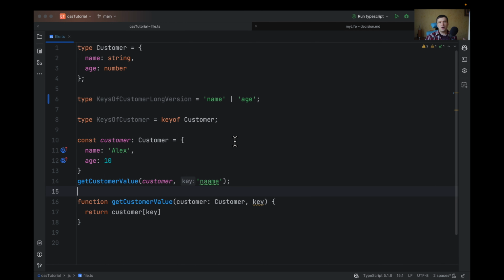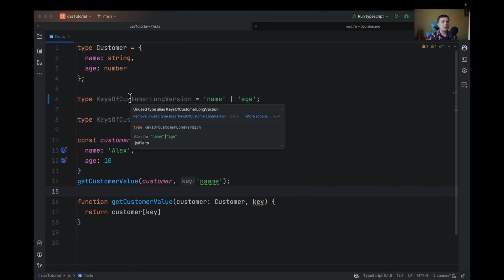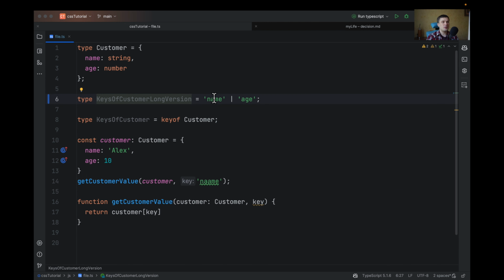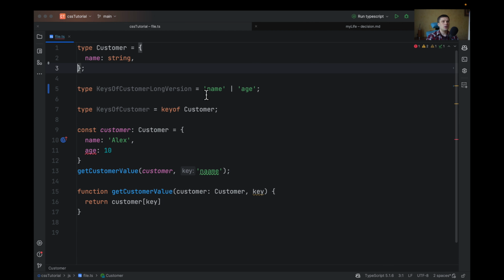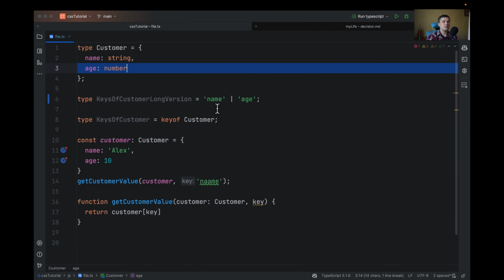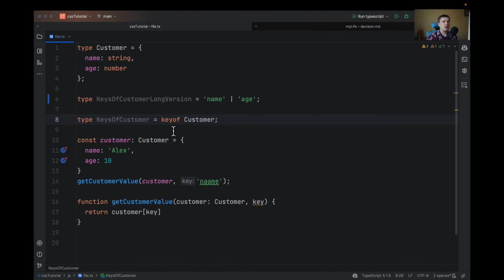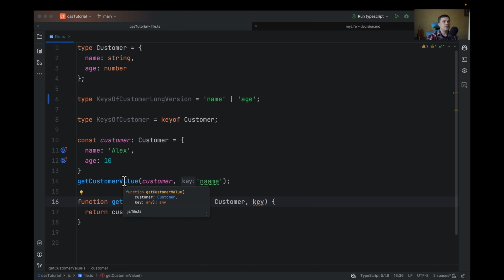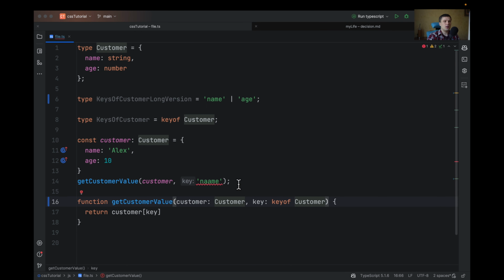Typescript - how to create type of object keys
Typescript tutorial. Key of operator